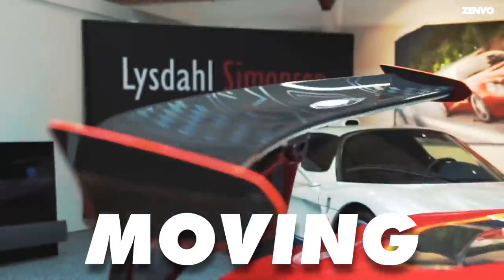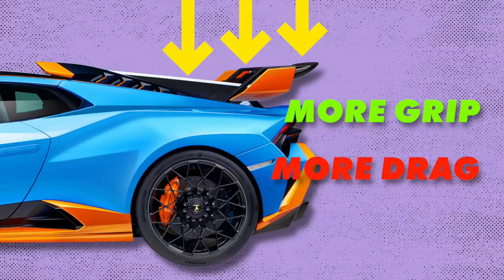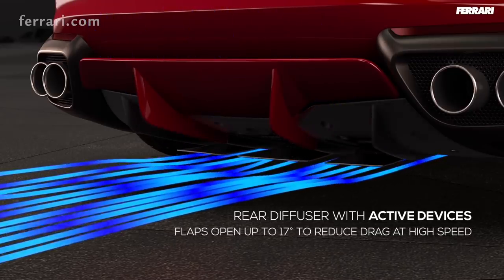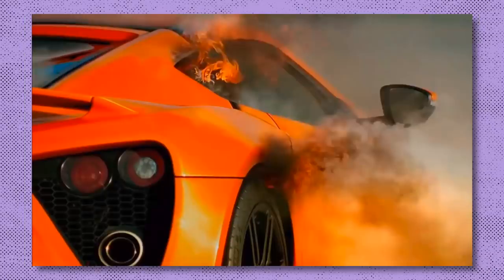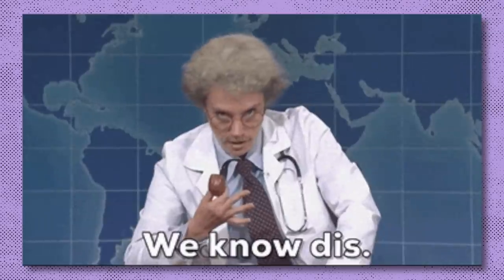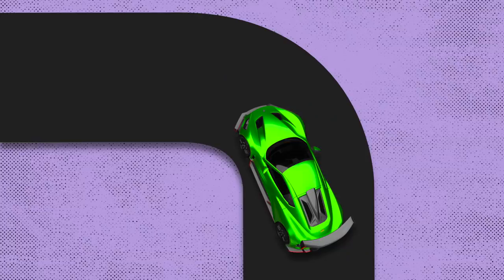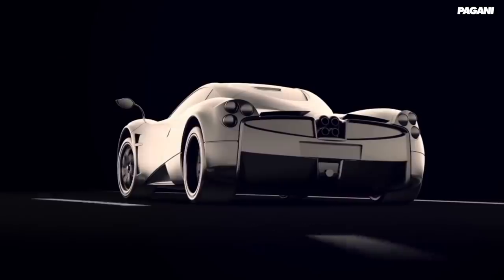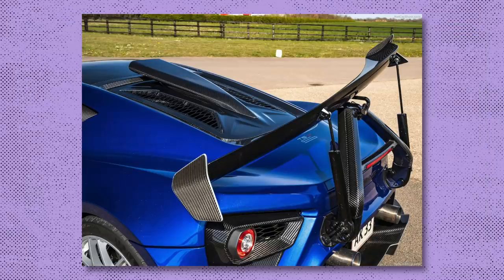Why this Wing Won’t Catch On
This Rear Wing is absolutely MENTAL! It's called the 'Active Multi-Axis Centripetal Wing' - let me explain.

So when you look at a Ferrari, then a Ferrari race car - there aren’t that many differences anymore. Power is similar, suspension setups are similar, and so are the brakes.

But the main one is the aero - but! Properly clever active aerodynamics have slowly been appearing on modern supercars - and this Zenvo is the maddest of them all.
Enzo Ferrari once said “aerodynamics are for people who can’t build engines”. In hindsight, he might be wrong. Aerodynamics has shaped the way cars look, made them faster and even more economical.

As technology has moved on, carmakers have tried many clever ways to improve aerodynamics. One of the most popular, particularly in modern supercars, is active aero. This enables a car's aerodynamics to change while it's moving.

And by the way, folding the mirrors in on your Fiesta doesn’t count.

To give you an example, a fixed rear wing can give you an improvement in downforce, pushing down on the rear wheels and increasing grip. Unfortunately, it also increases drag, making it harder for a car to move through the air at higher speeds - reducing its top speed.

So the engineers need to figure out something that can change dynamically.

The McLaren P1 is a great example of this. Not only can it hunker down closer to the ground, but the rear wing changes in height and angle depending on the speed or mode it's in.